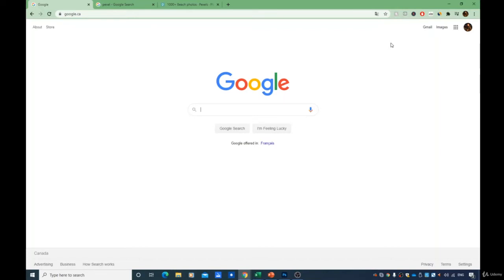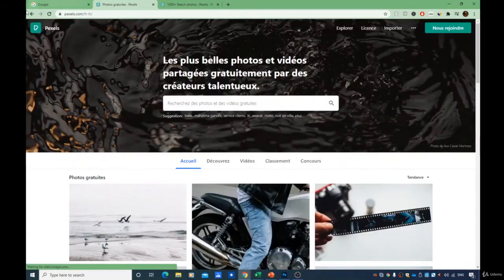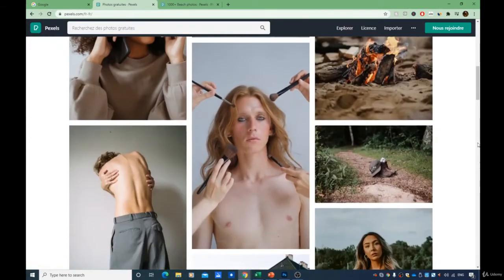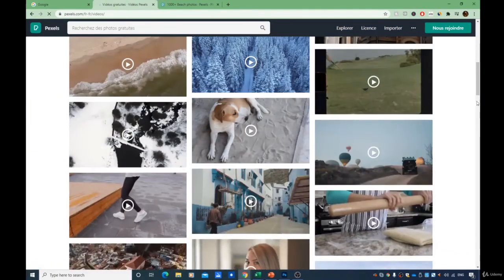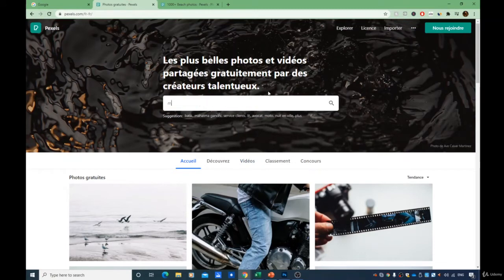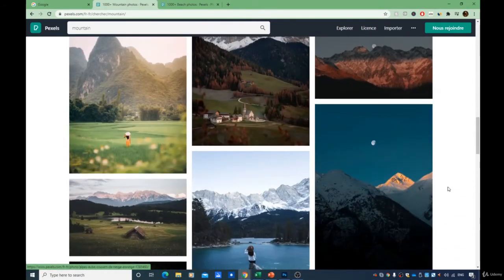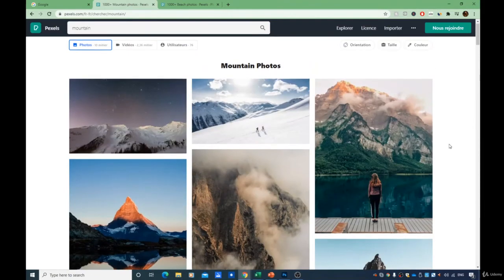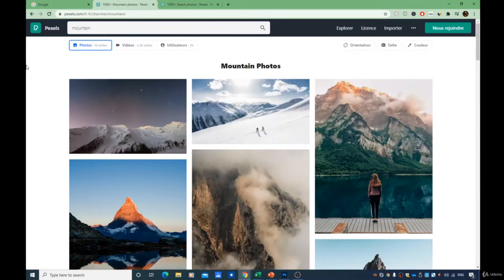Full Photoshop Beginners Course 2022 - Where to find pictures - 2022 beginner's tutorial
full photoshop beginners course 2022
 - introduction to photoshop interface | free adobe photoshop course for beginners | class 1.
if you like my teaching style and want to master photoshop i do have a full course on photoshop for beginners that i update all the time. check out my photoshop crash course for beginners: .

introduction to photoshop interface | free adobe photoshop complete course for beginners 2022 | urdu/hindi.

in this photoshop tutorial  this is a photoshop tutorial for beginners 2022 | adobe photoshop crash course..
a beginner's guide to photoshop where we talk about everything you need to know to just get started! free adobe photoshop course for beginners  ► ..